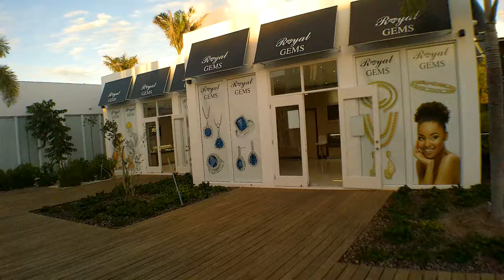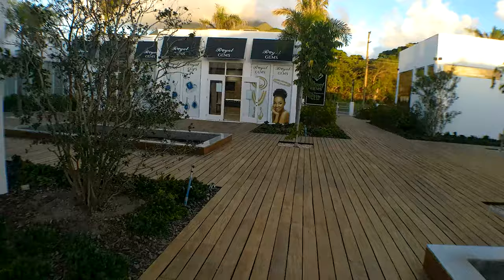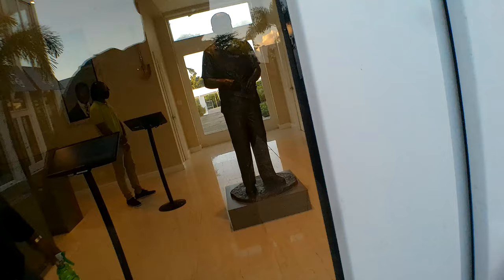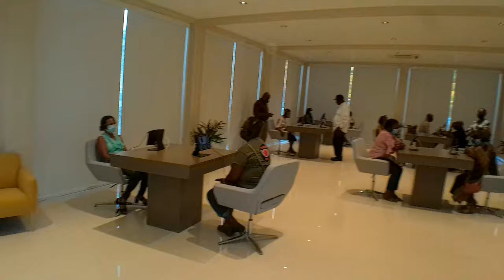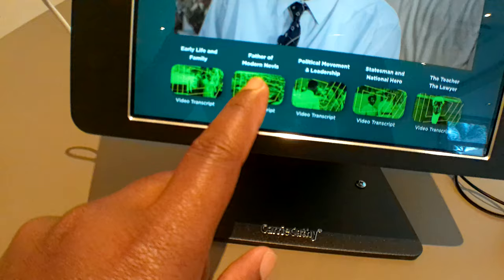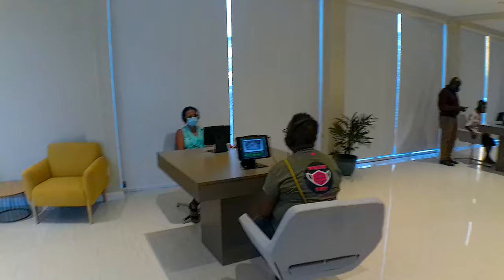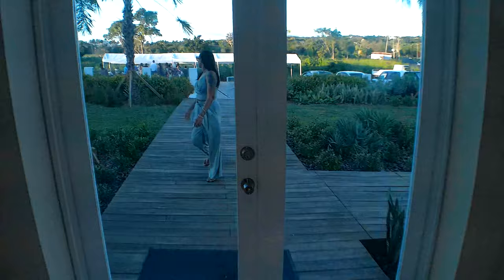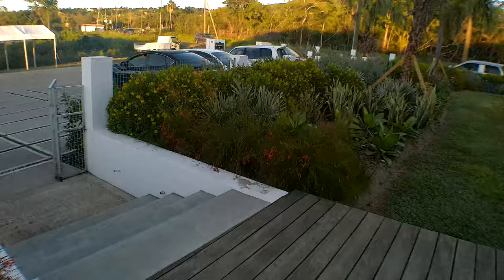Sir Simeon Daniel Museum and other Modern Development Projects